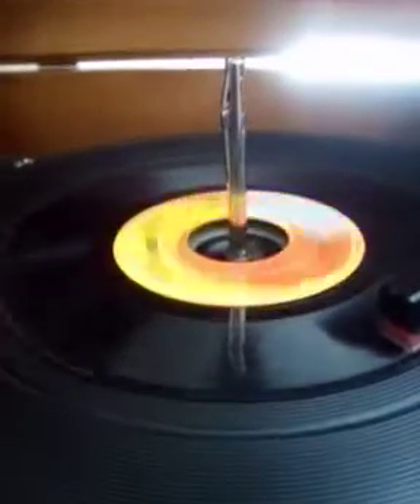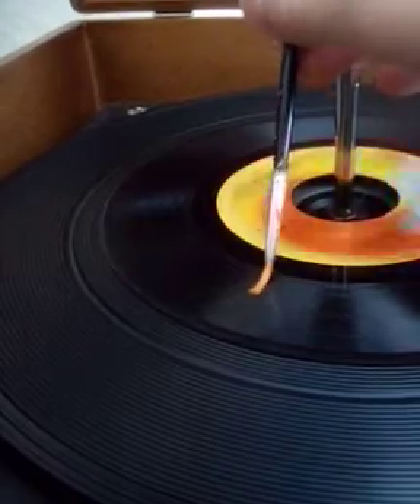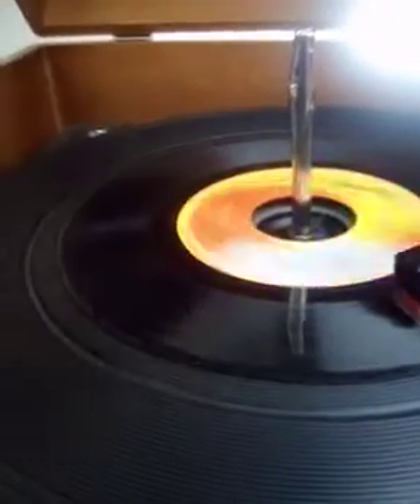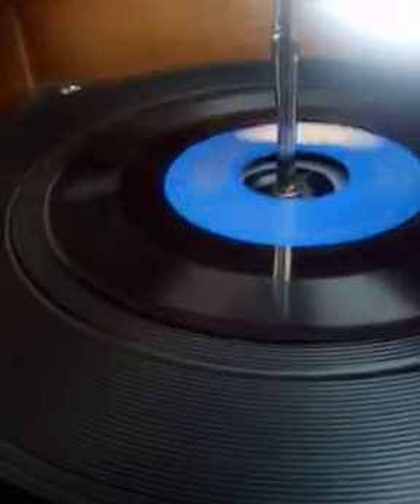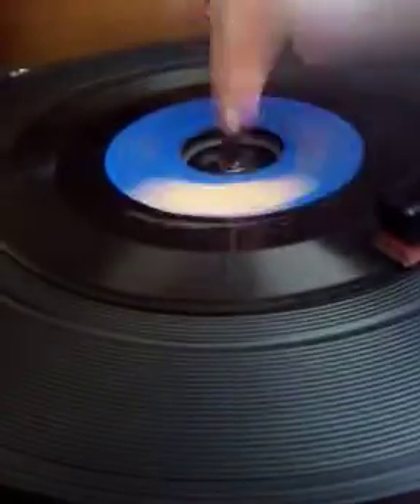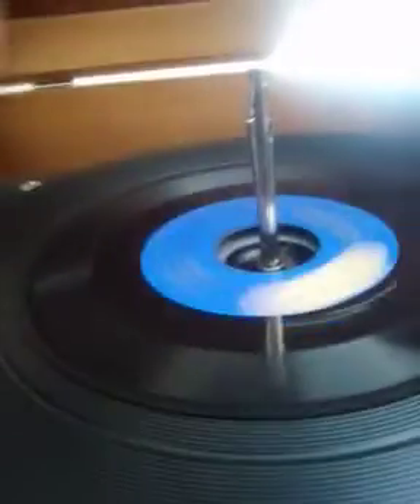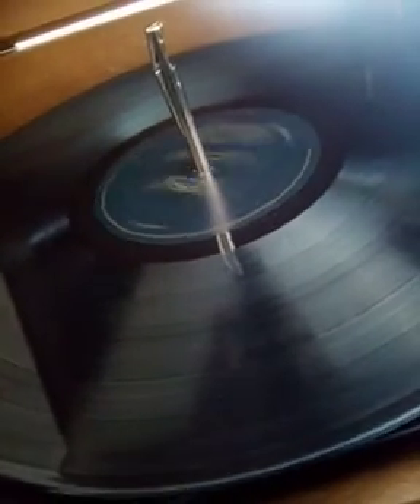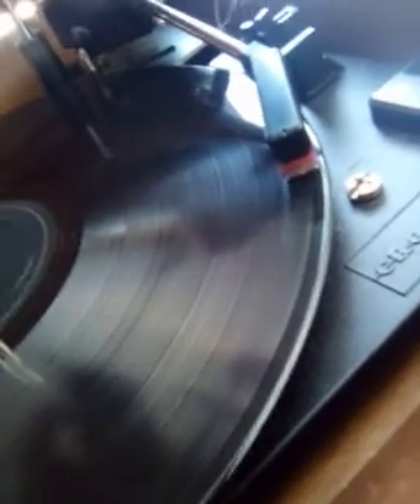how to clean your skipping record!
do you have a record that's skipping parts? i'll help you with it! quick 5 minute  fix.